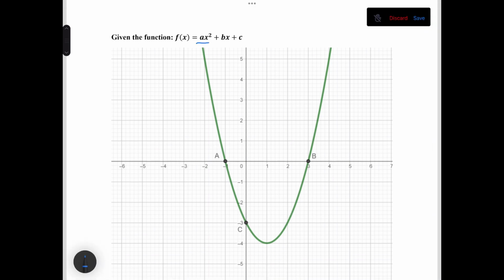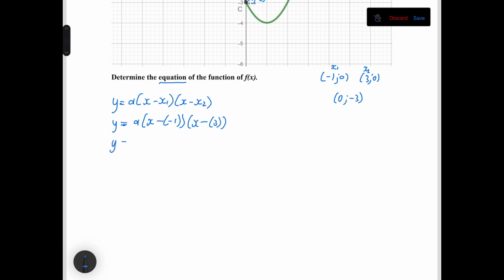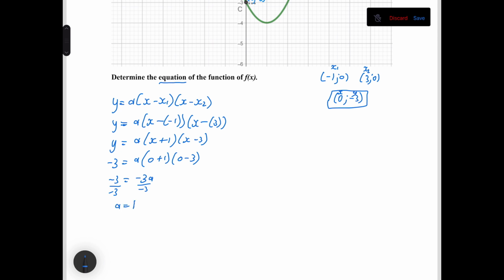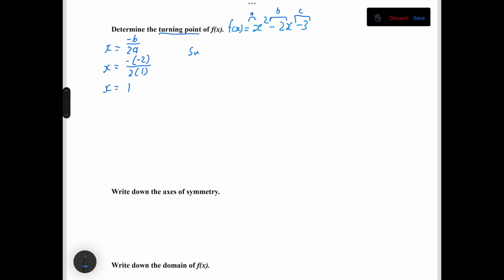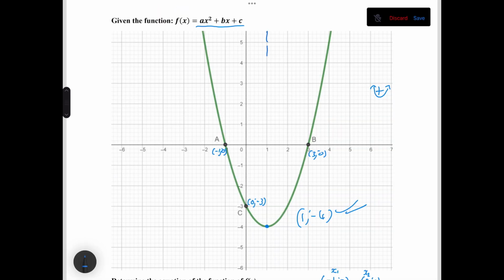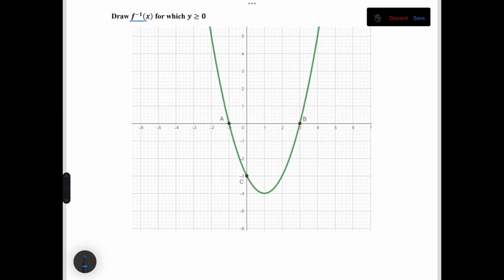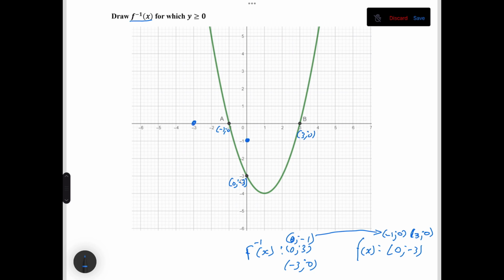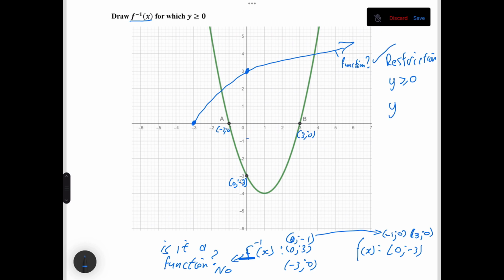Mastering Grade 12 Quadratic Functions | Complete Guide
Description:
In this video, we dive deep into Grade 12 Quadratic Functions, covering everything you need to know to ace your exams! We’ll explore key concepts such as:

✔️ Standard, Factored, and Vertex Forms
✔️ Solving Quadratic Equations (Factoring, Completing the Square, Quadratic Formula)
✔️ Finding Vertex, Axis of Symmetry, and X-Intercepts
✔️ Word Problems and Applications

With step-by-step explanations, worked examples, and practice questions, this video is perfect for students looking to understand and master quadratic functions.